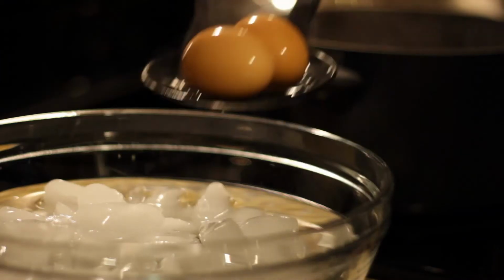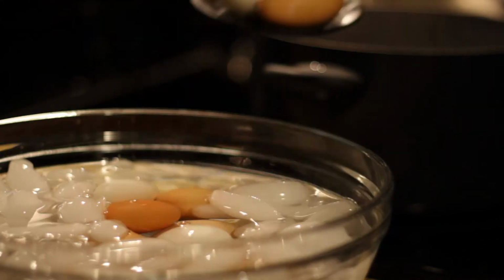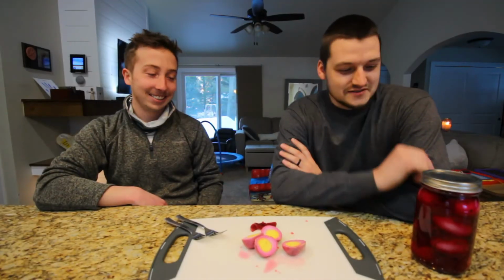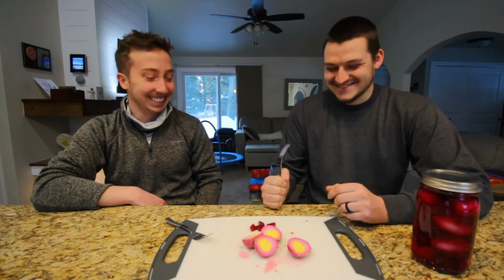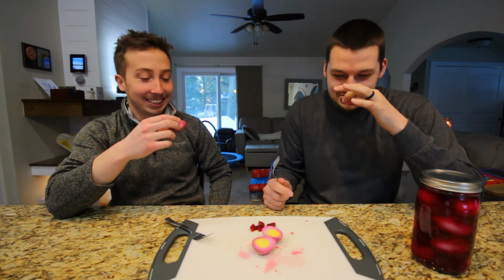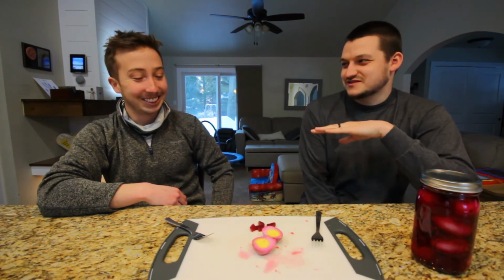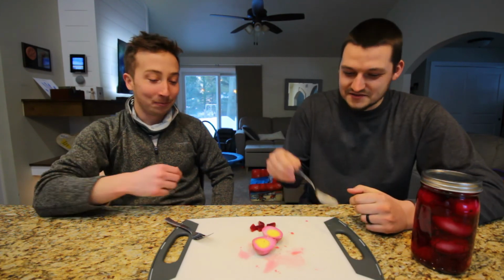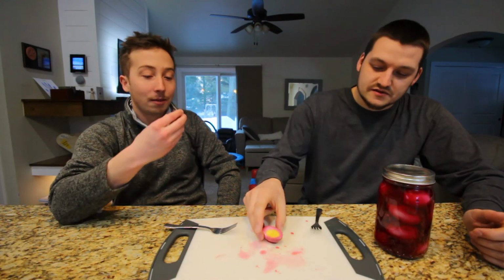Homemade Pickled Beet Eggs | The Green Acre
I am fortunate to have an abundance of eggs from our chickens this winter and decided to try pickling some of them!

GreenLife Healthy Ceramic Cookware:

Chicago Cutlery 6.75" Santoku Knife: